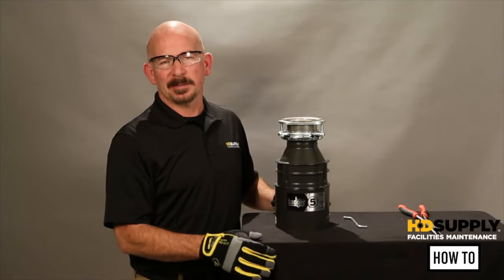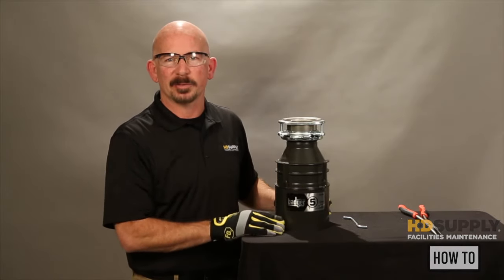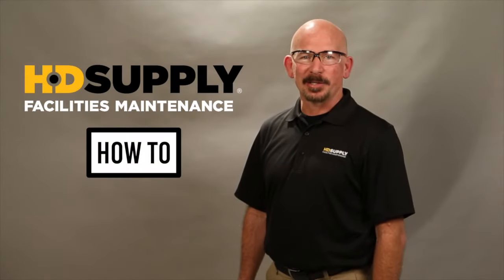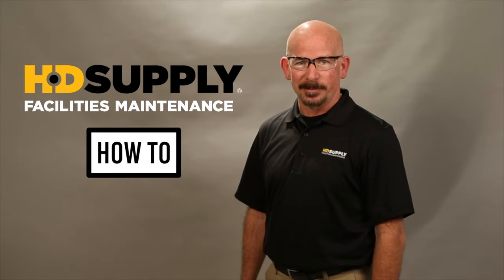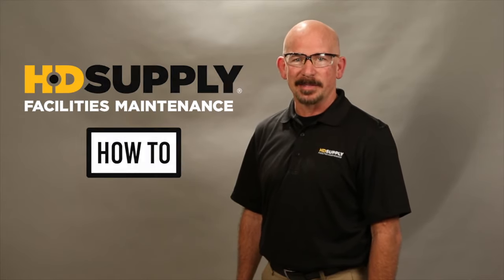How to Maintain a Garbage Disposal | HD Supply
Learn quick and easy ways to perform preventive maintenance on your garbage disposal.